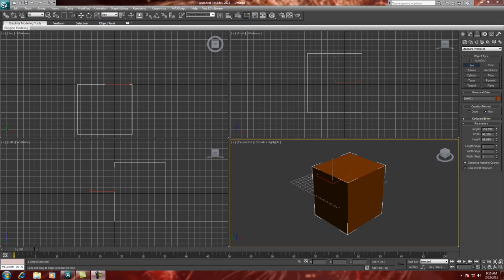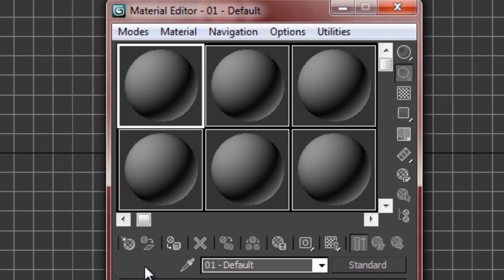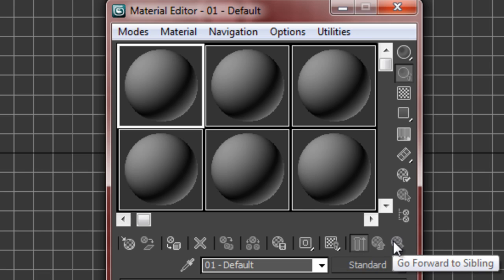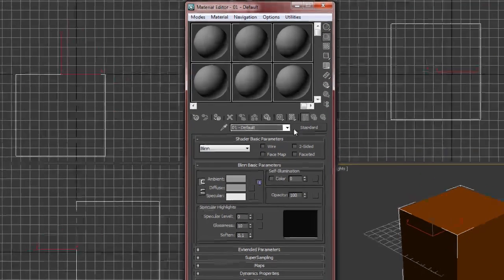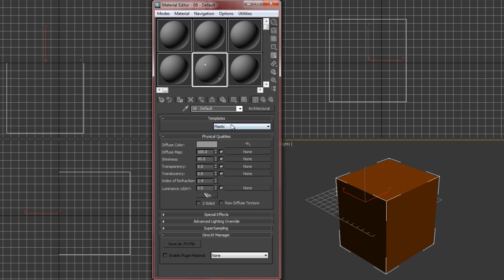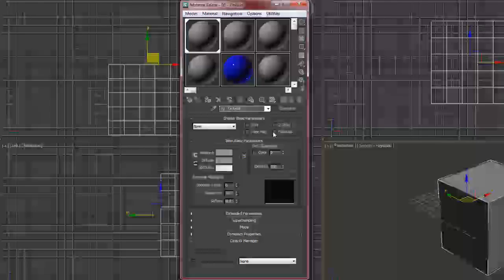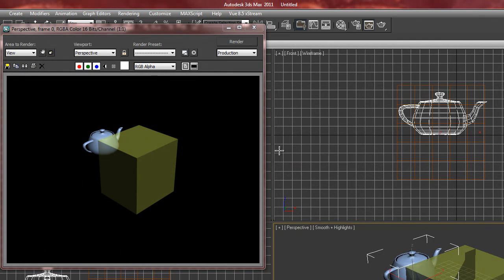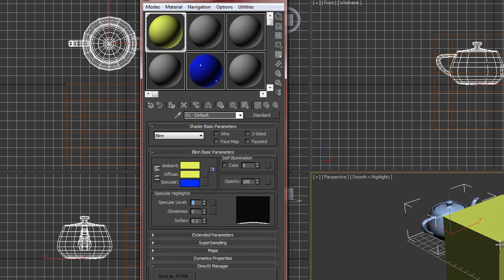TCC DMT1100 Intro to Material Editor.mp4